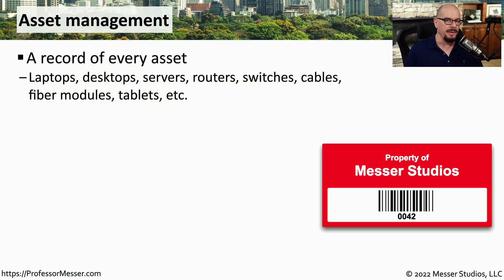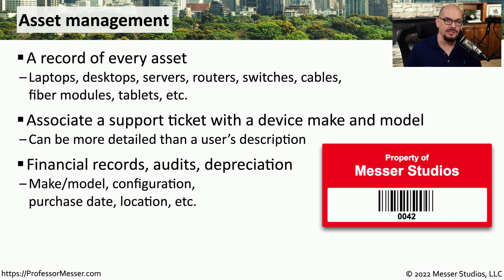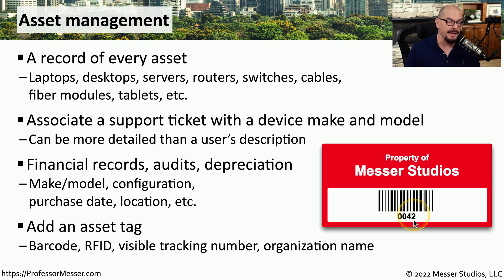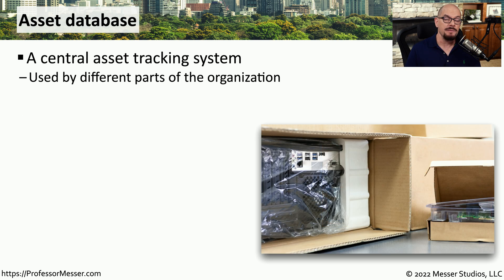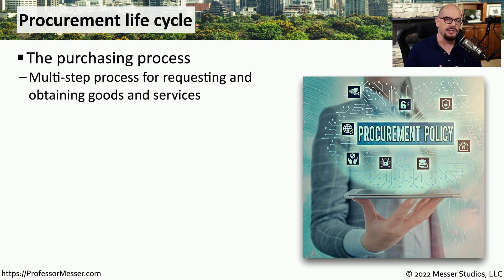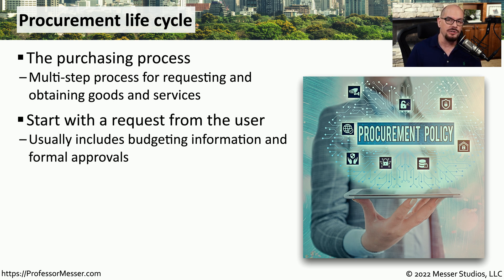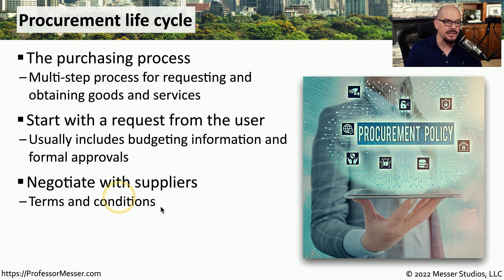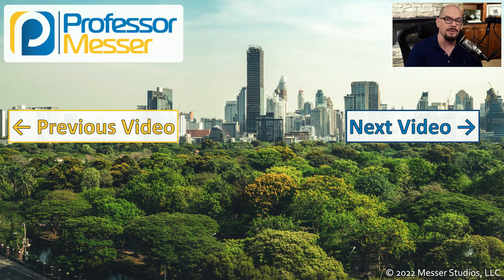Asset Management - CompTIA A+ 220-1102 - 4.1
It’s challenging to manage the large hardware and software assets in most IT organizations. In this video, you’ll learn about asset management strategies, database details, and the procurement life cycle.